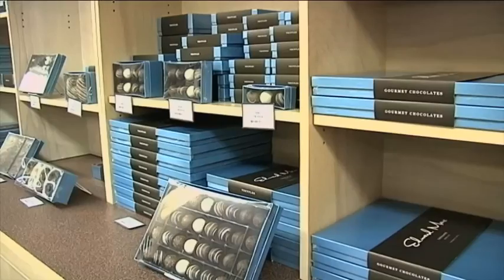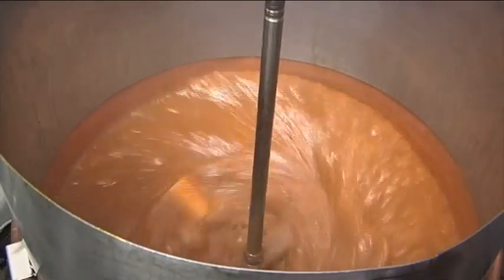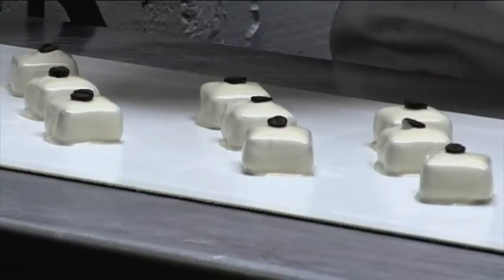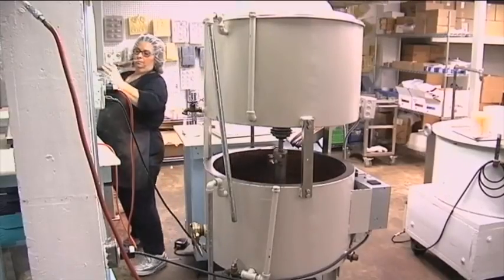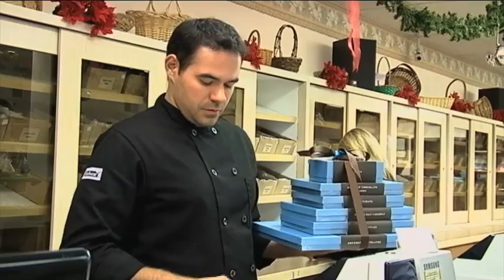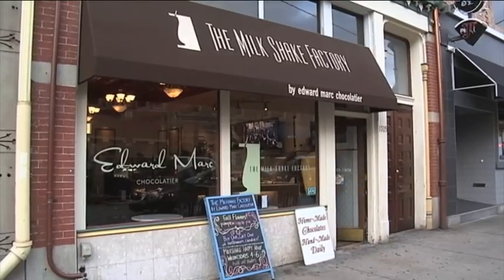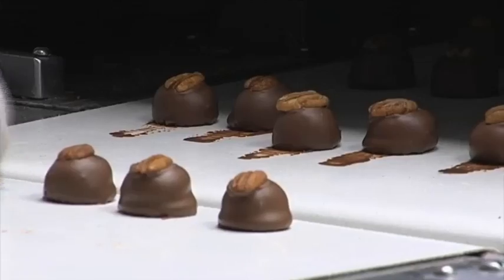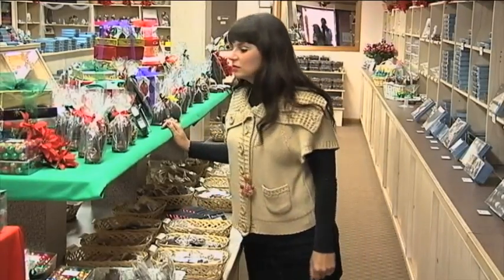Tour of the Edward Marc Chocolatier Factory (Christmas 2011)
Pittsburgh WPXI's field anchor, Carley Noel, takes a guided tour of the Edward Marc Chocolatier factory in Trafford, PA.  This minute-long story features her in-person conversations with the Edwards family as well as her foray into working on the Christmas chocolate line.